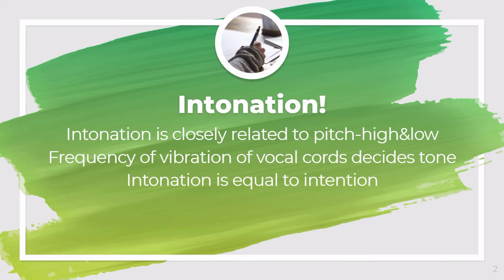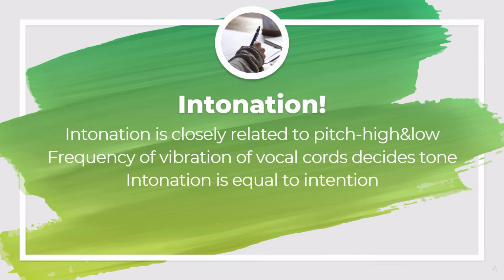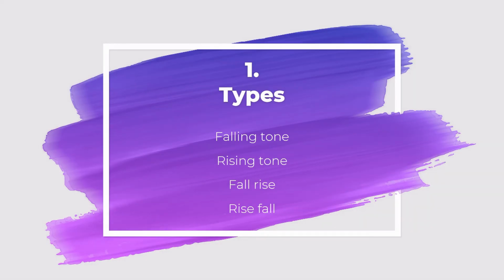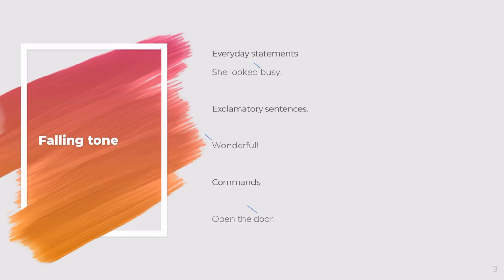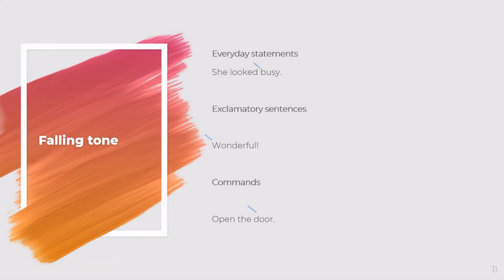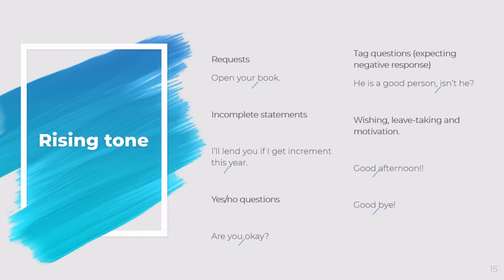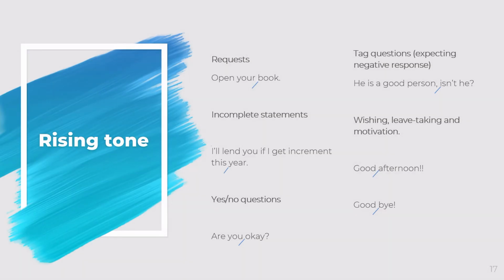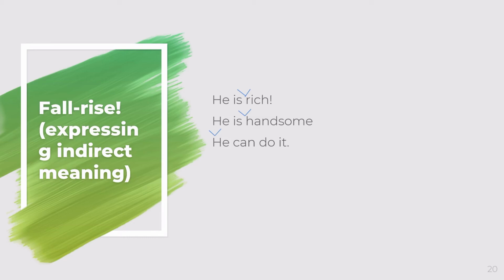Intonation for Indian speakers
This video discusses the importance of various tones in English. They mainly help the speaker and listener communicate different attitudes and intentions.